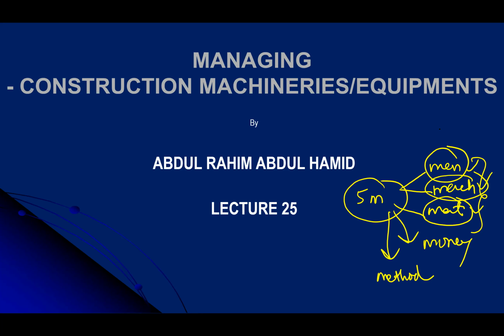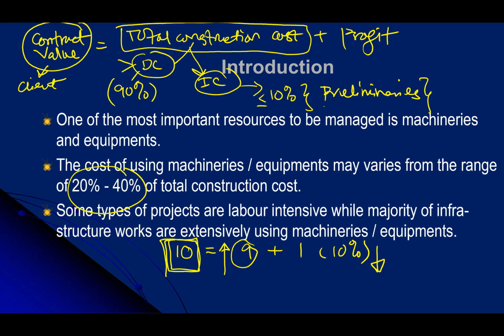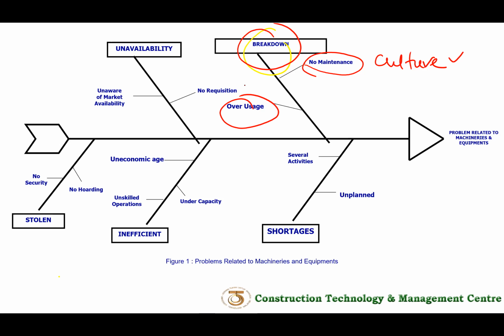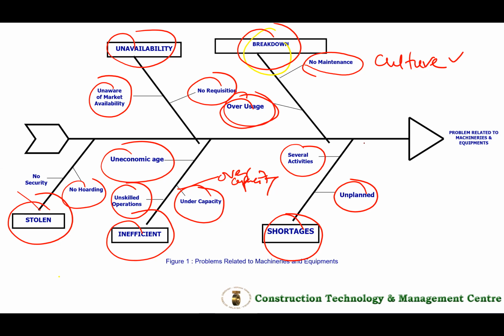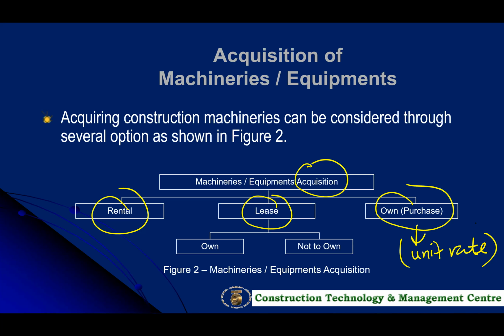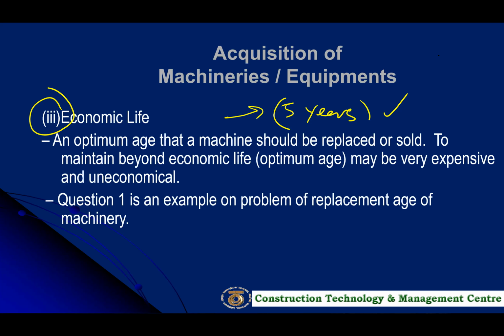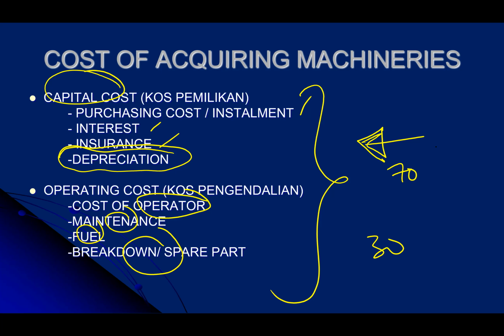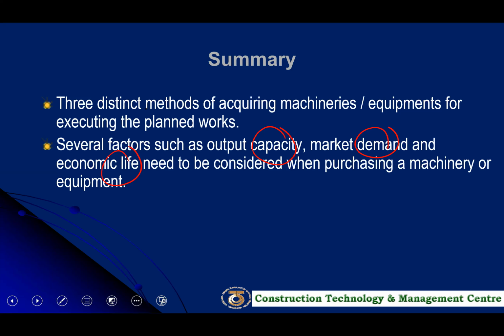SEAA4113 LECTURE 15 MACHINERY MANAGEMENT